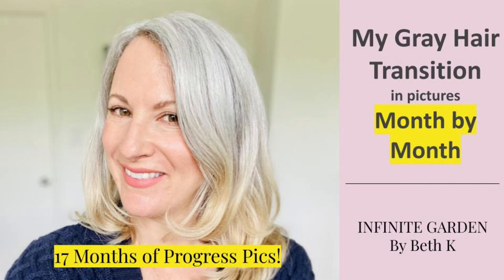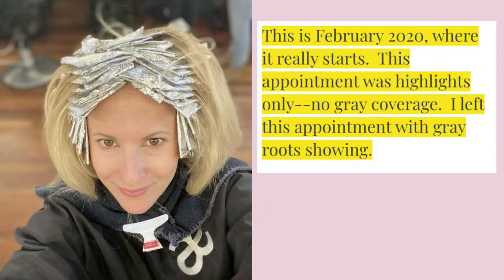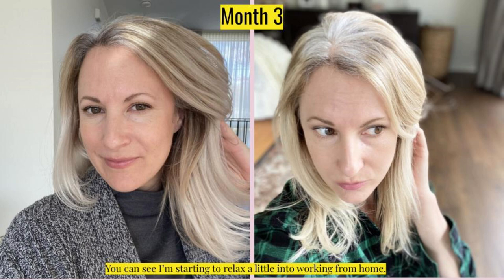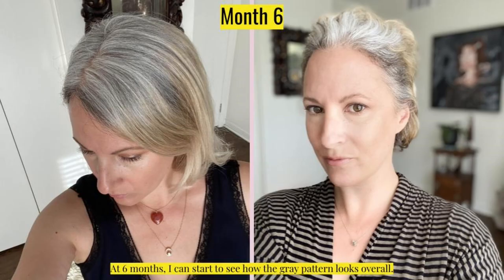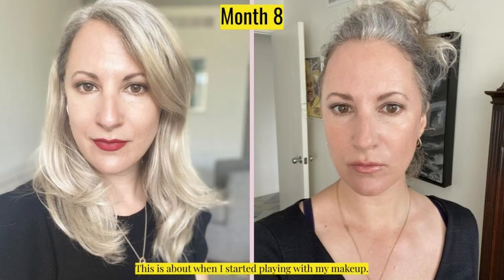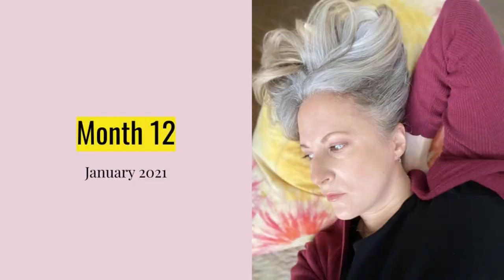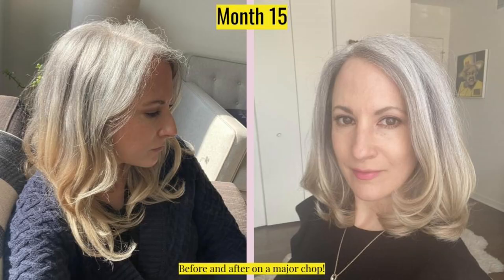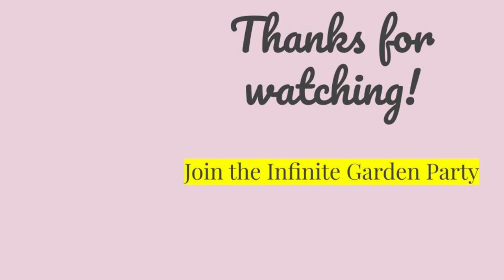17 Months of Gray Hair Transition Selfies! Month-by-Month Slideshow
Hi, everyone!  As I've been transitioning to gray hair, I have taken more selfies than ever.   I've compiled 17 months worth of progress pictures here for your viewing pleasure. I hope you enjoy.

xoxo Beth

Follow me in Instagram: @ infinitegarden_bethk